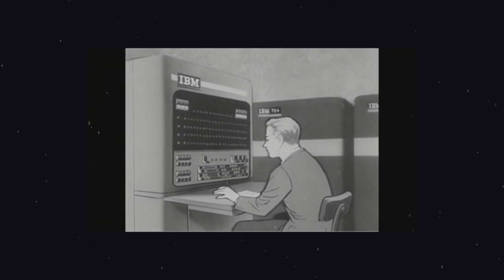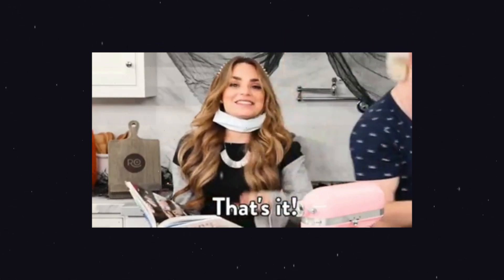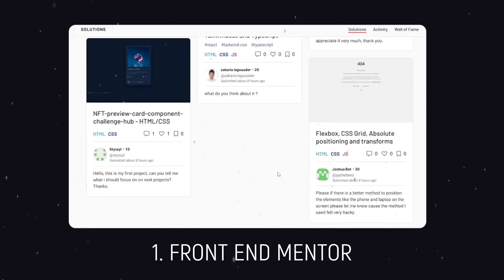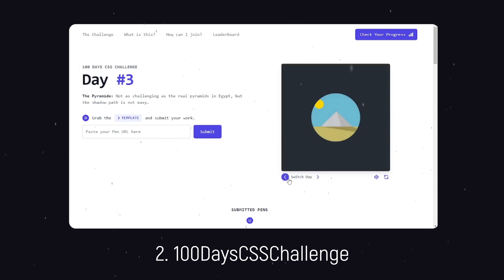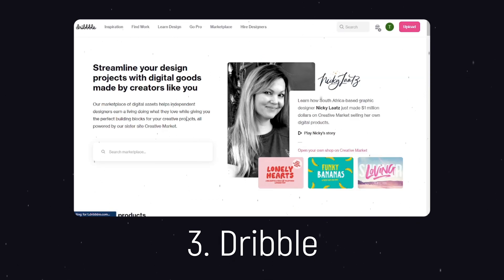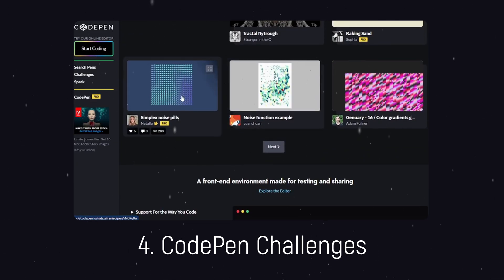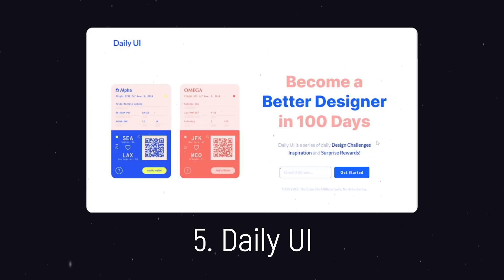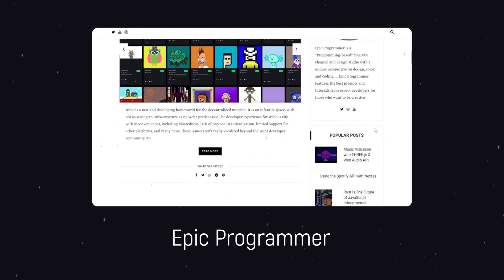5 Websites To Improve your Front End Skills in 2022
I find front-end development a lot tougher than back-end development. Generally, in backend development, I know what I’m doing and how everything is interacting with each other, whether the code will run or not. But, when it comes to the front-end the whole story is different.
It is countless hours of googling, trying different things, and experimenting.

I’m not a great front-end developer. So, I decided to improve my skills and went out to find resources from where I can practice.

Learning front-end frameworks like React, Angular is well and good. But, I am more focused on developing my web design skills and my fundamentals of HTML, CSS, and JS.

After spending a lot of hours in research and diving deep into the big world of the internet, I shortlisted these 7 websites that I think are best to practice your front-end skills. These websites will take your front-end skills to a whole new level.

1. Frontend Mentor
2.100DaysCSS Challenge
3. Dribbble
4. CodePen Challenges
5. Daily UI

Note: You are expected to know basic python and linear algebra before getting started with this machine learning course.

Epic Programmer is a "Programming-based" YouTube channel and design studio with a unique perspective on design, color, and coding. We engage in information design projects of all kinds but are best known for our distinctive presentation videos. We want our work to raise awareness for topics from the fields of science, space, and technology. Our goal is to inspire people to learn – and we believe humor and a good story to tell are just as important as straight facts.

© All Rights are Reserved by Epic Programmer.